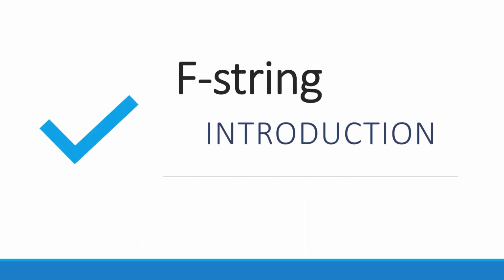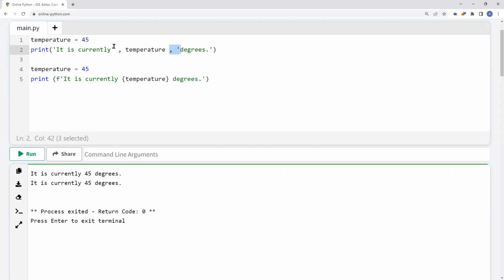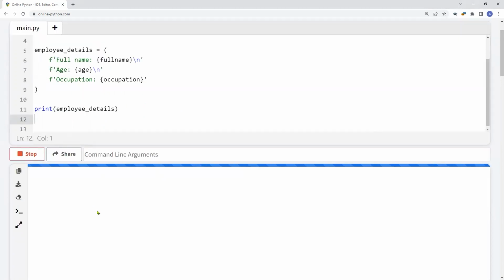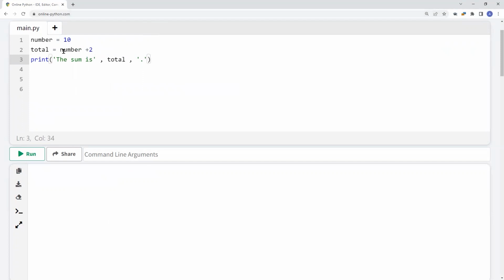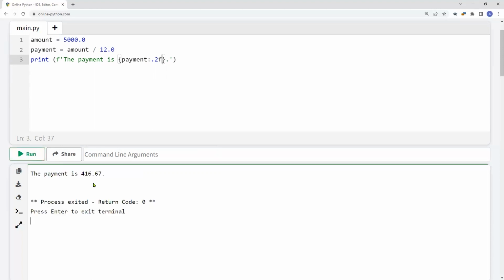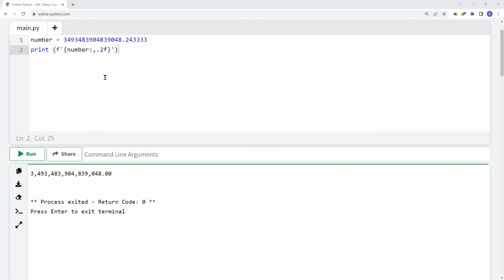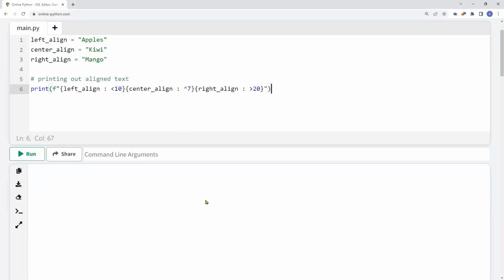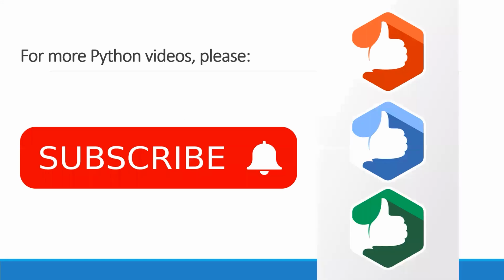Formatting using f-string in Python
Master the art of formatting strings in Python with f-strings! In this tutorial, we dive into the powerful world of f-strings, also known as formatted string literals, in Python. Discover how f-strings offer a concise and efficient way to embed expressions and variables within strings, making your code more readable and expressive. Get ready to level up your string manipulation skills and create elegant, dynamic, and formatted strings in Python with f-strings! Python tutorials
f-string in Python
Python f-string
formatting in Python
Python formats
Python formatting